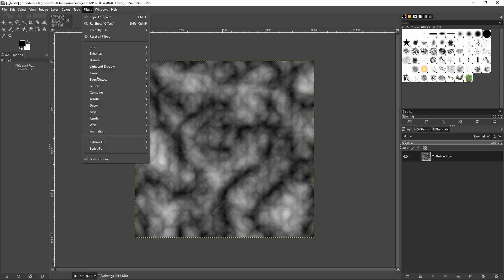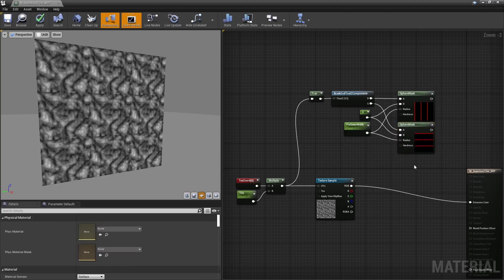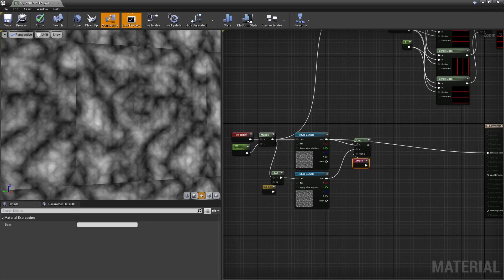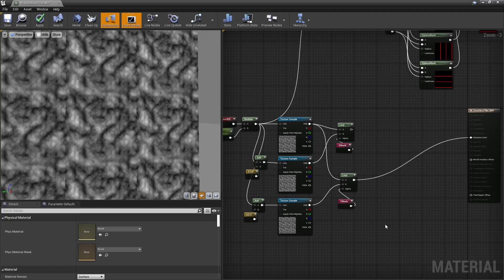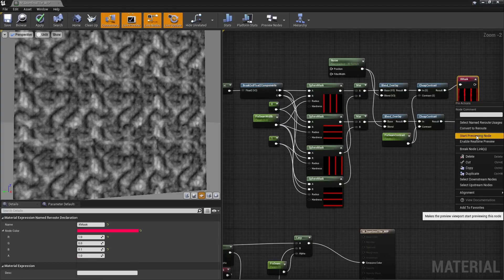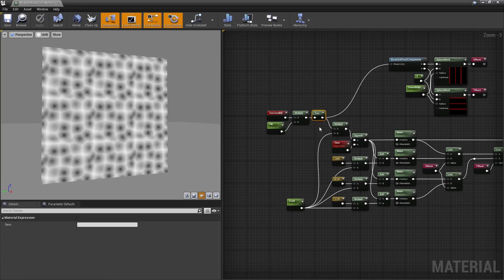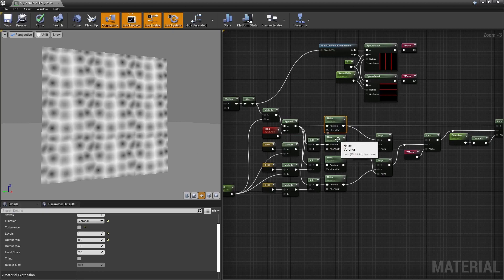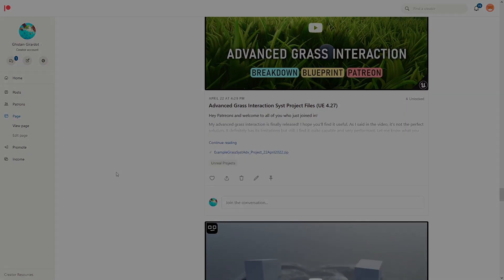Converting non-tiling textures to tiling textures in UE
0:00 Intro
0:35 Masks
1:19 X Axis Seam
1:42 Y Axis Seam
1:57 X&Y Axis Seam
2:43 Noisify Masks
3:03 Position-Based Noises
4:15 Outro

Cheers!